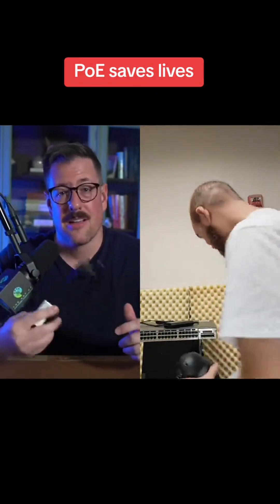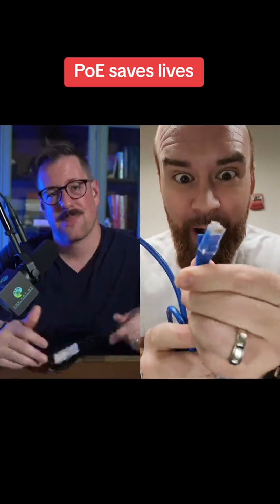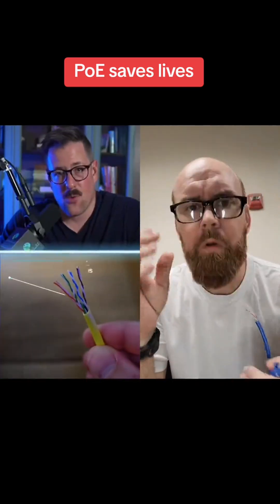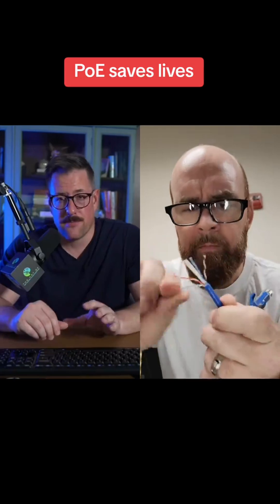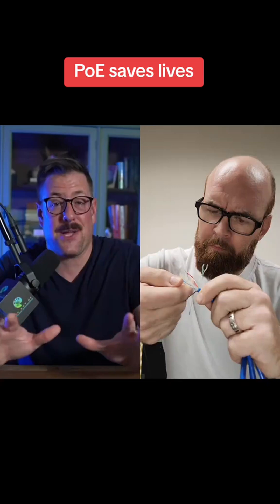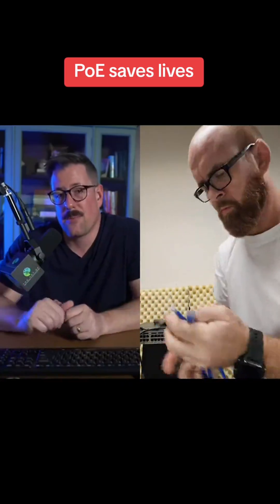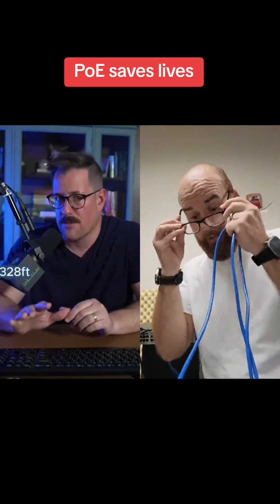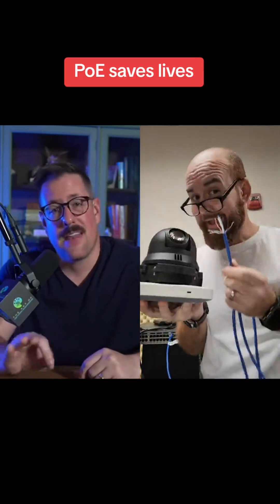Network Engineer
Networking • Low voltage • Scripting • PC repair • Wi-Fi
I would ask for a follow, but it's up to you, if you like tech content...